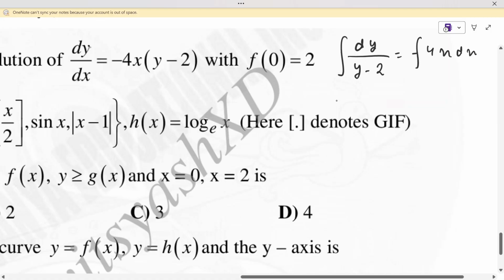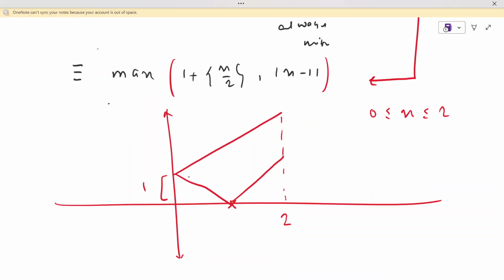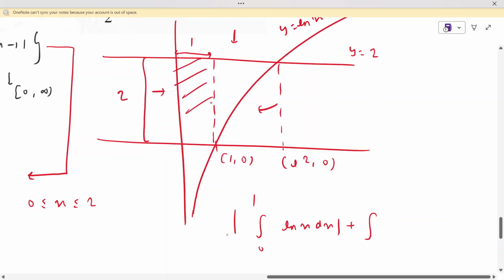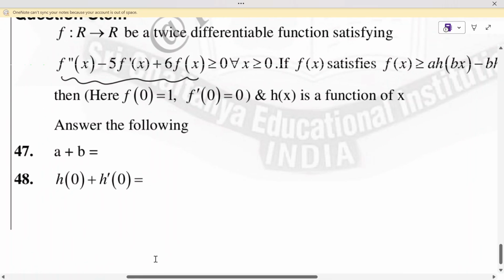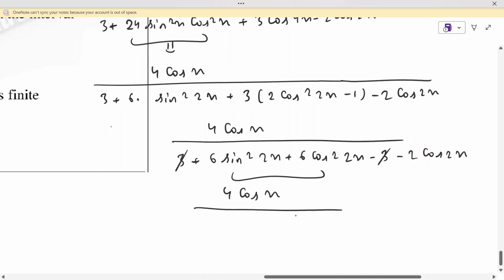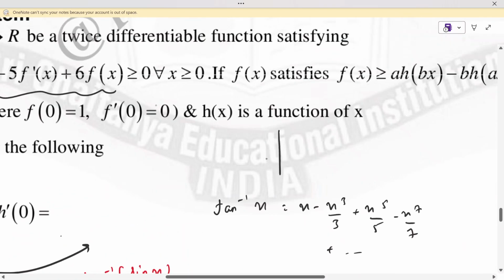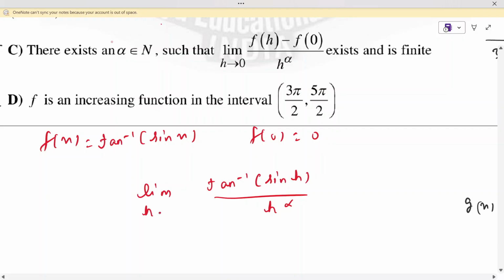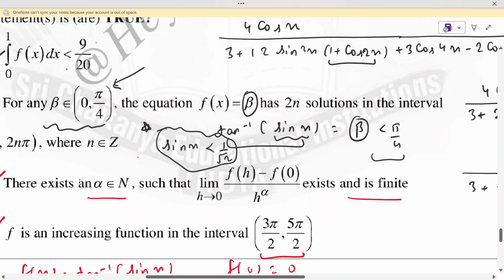"Most Anticipated JEE 2026 MATHS GTA CHAINA Problems 🔥 | AmplifyJEE contact to join full course.